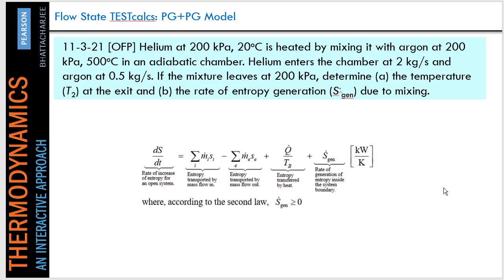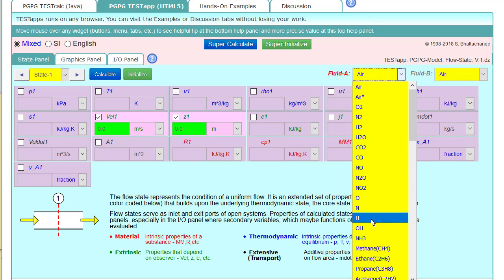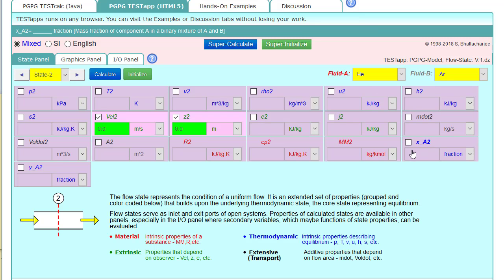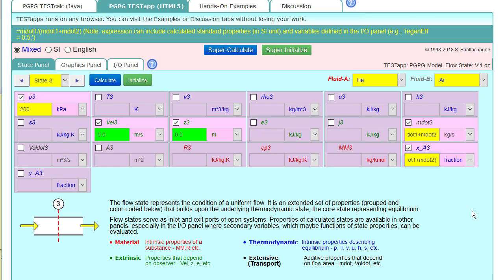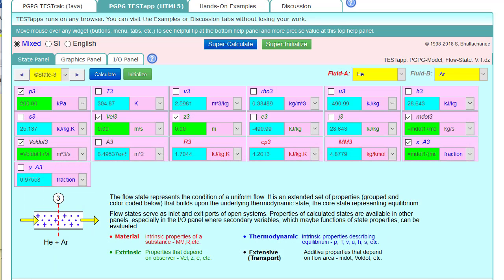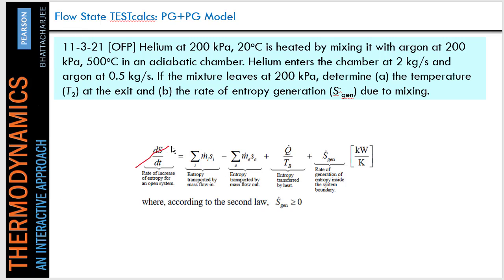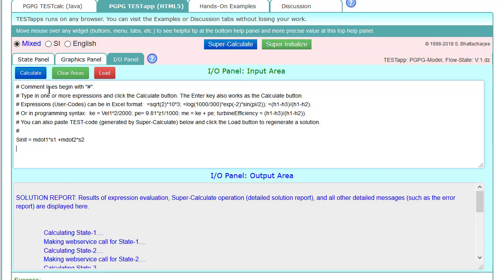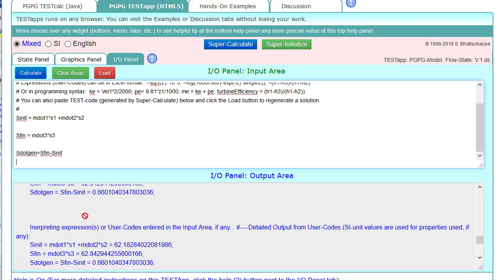ch3-sol-TEST-flowstate-PGPG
Find properties of a gas using TEST.